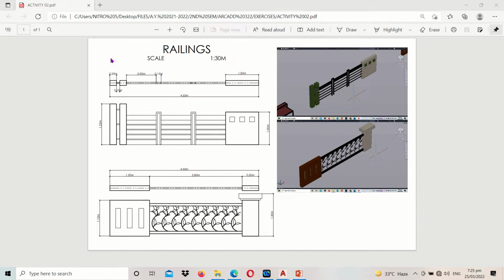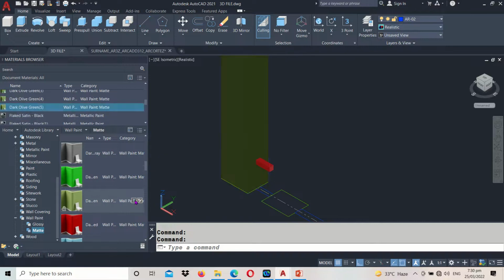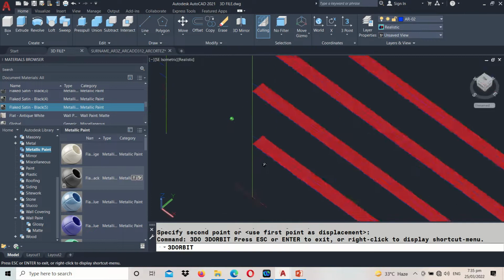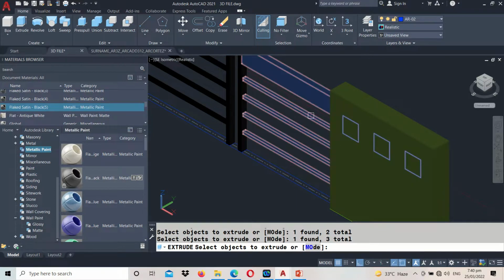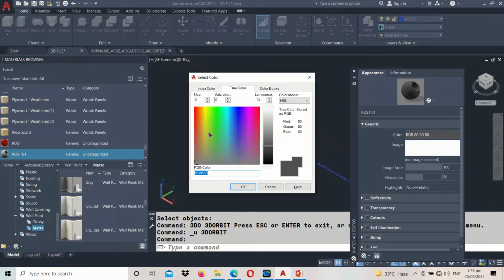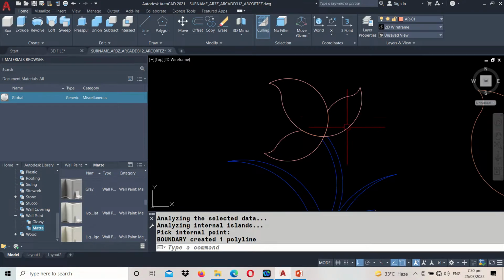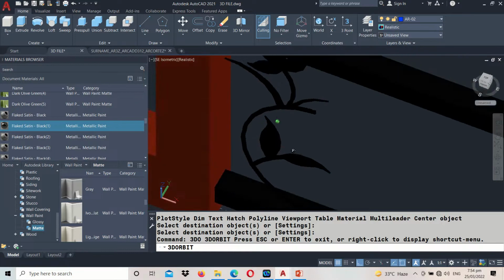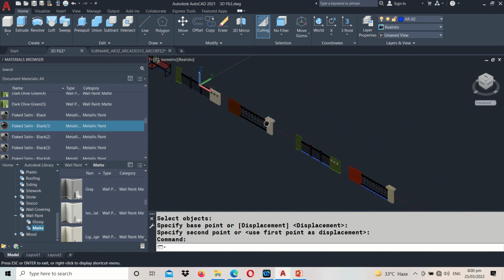Arcadd 322 Activity No 02 Railings 1